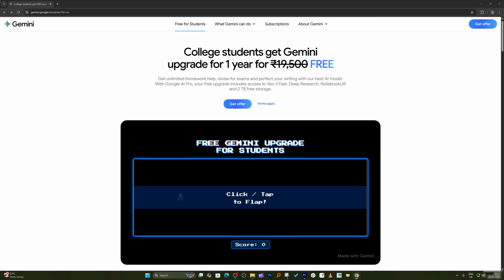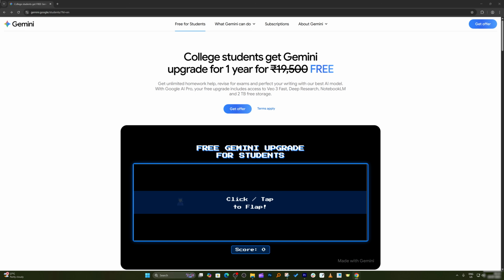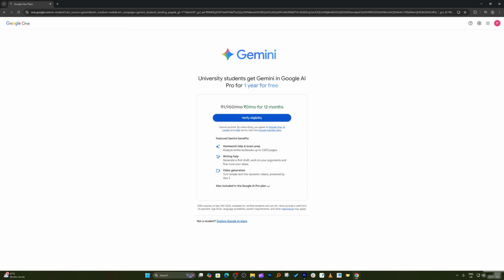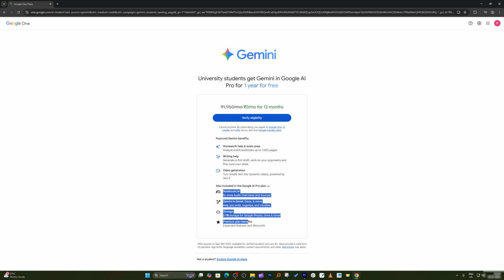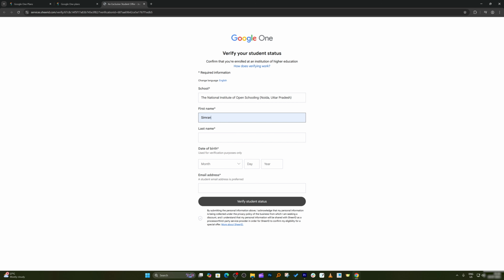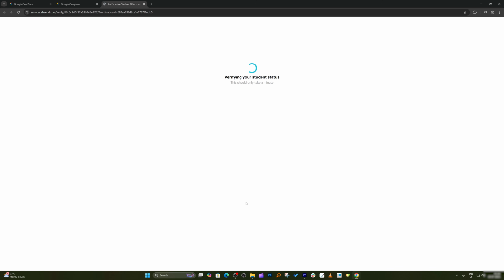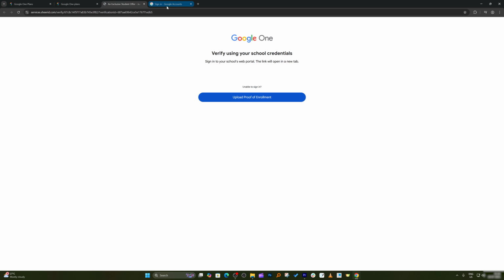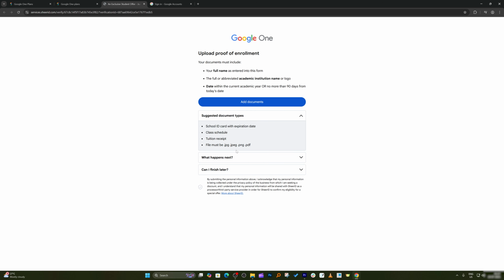Get Google Ai Gemini Pro 12 Months VEO 3 FREE! Gemini Student Verification In India Complete Process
Yes, it’s true — Google Gemini 2.5 Pro is now FREE for students!
Get access to Google’s top AI tool (worth ₹2,000/month) + 2TB storage, all for free for 1 year.
🔐 Eligibility?
Any student with a school/college email or valid student proof.
No tricks. Just pure AI power — for free!

google veo 3 free, veo 3 india, google ai pro free for students, technoholic, college students get gemini upgrade for 1 year for free

how to get google gemini pro free for students in india

google gemini pro 12 months free student plan explained

google veo 3 free for college and university students

step-by-step gemini student verification process in india

google ai pro student offer with 2tb storage free

google flow ai student benefits and how to claim

complete guide to activate gemini pro student plan

gemini student offer 2025 for indian students

how university students can get google ai tools for free